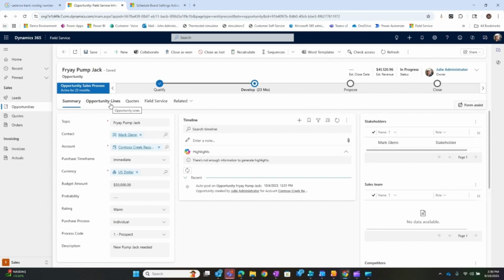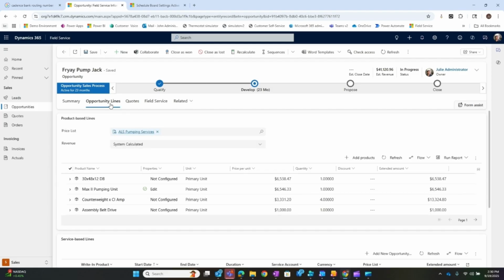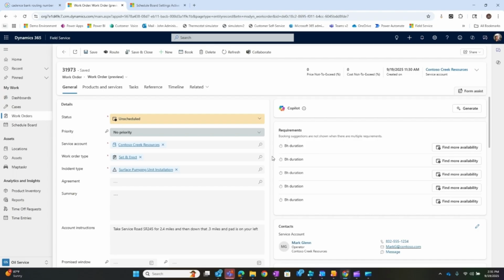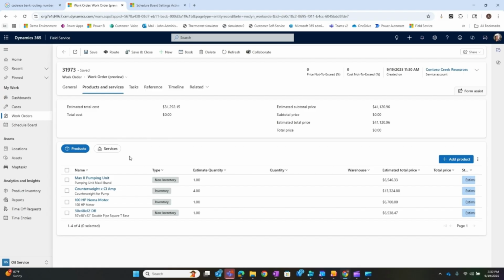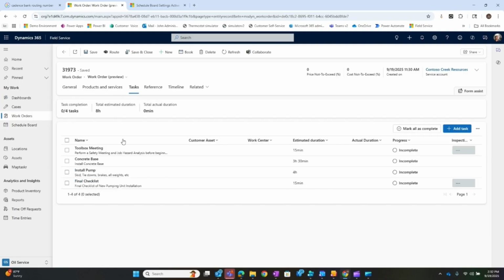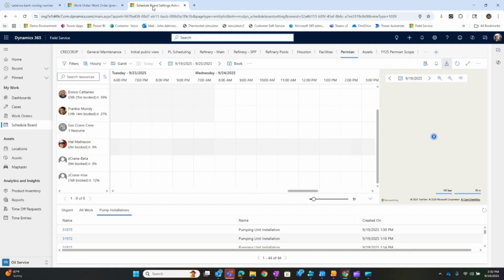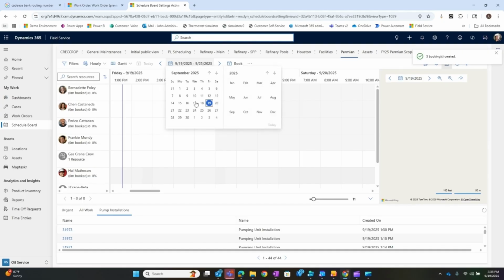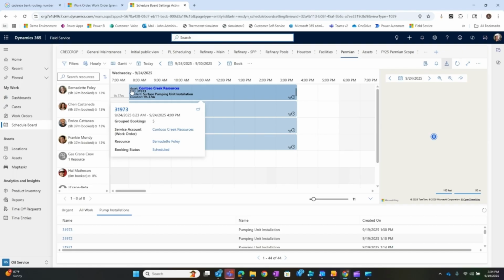Convert Sales Opportunity to Field Service Work Order in Dynamics 365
In this quick 2-minute walkthrough, learn how to seamlessly convert a Sales Opportunity into a Field Service Work Order using Microsoft Dynamics 365. Whether you're a sales rep handing off a closed deal or a field service coordinator preparing for dispatch, this tutorial shows you how to bridge the gap between sales and service with just a few clicks.